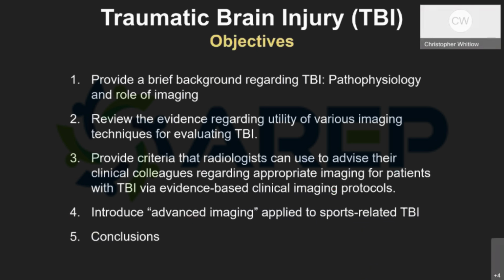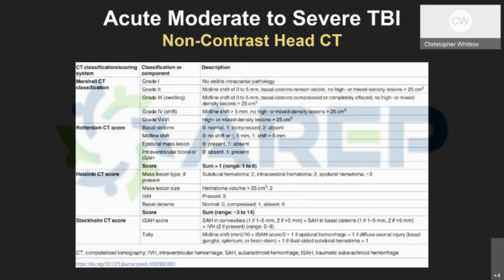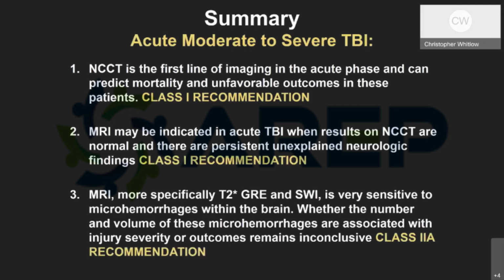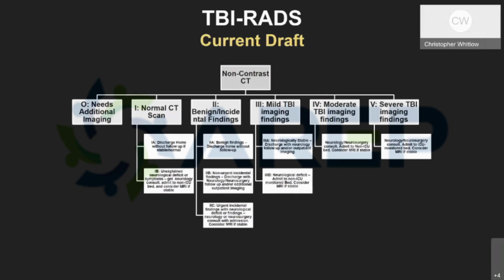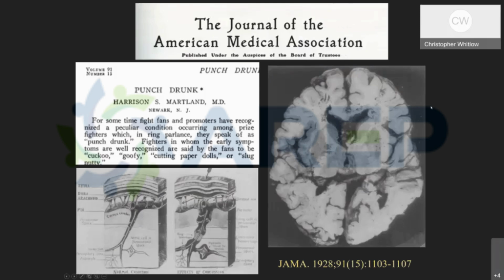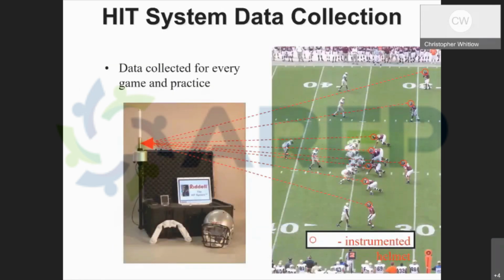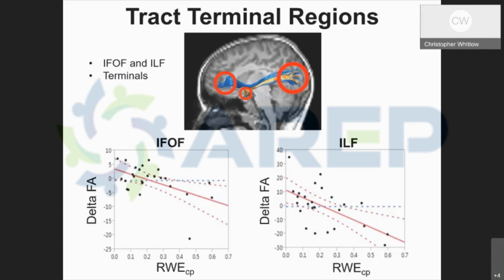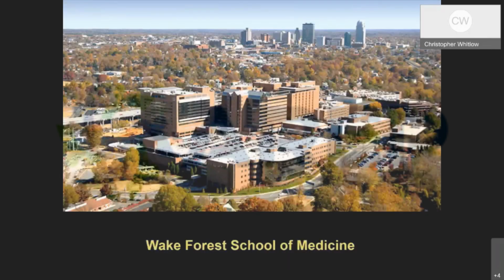AREP 2022 Imaging Approach to Traumatic Brain Injury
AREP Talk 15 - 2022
Title :  Imaging Approach to Traumatic Brain Injury
Speaker : Dr. Christopher Whitlow, MD, PhD, MHA
Moderator : Dechen Pema, MD